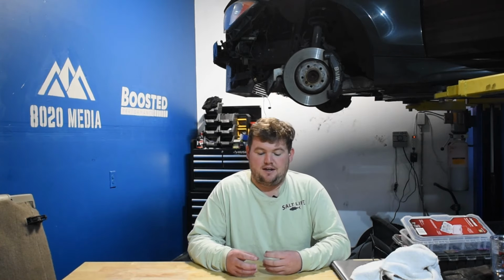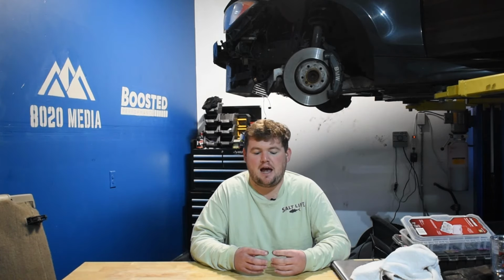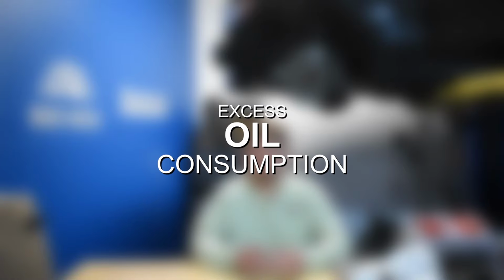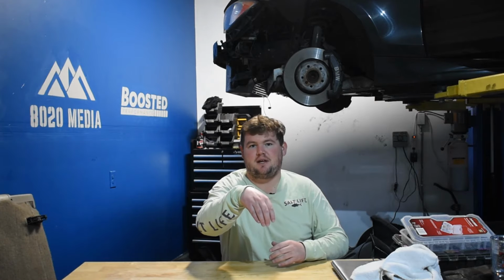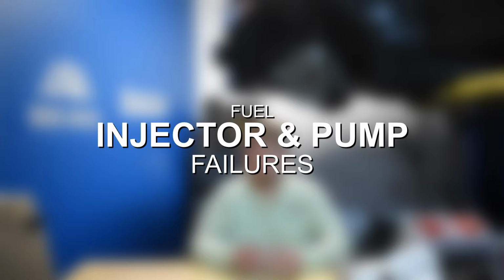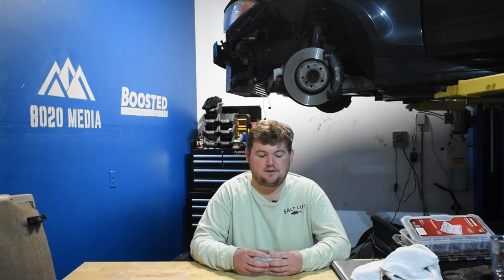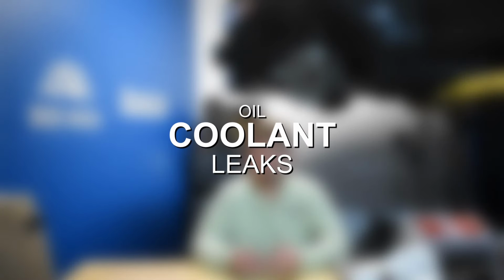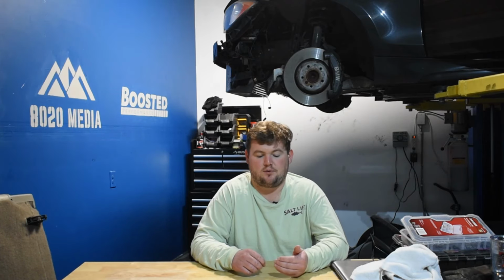BMW N63 Engine | Common Problems & Reliability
Join our FREE BMW community today and experience the ultimate camaraderie among fellow BMW enthusiasts! Connect, share, and revel in the passion for the iconic BMW brand with like-minded individuals who share your love for the ultimate driving experience.

In today's video, Zach focuses on the BMW N63 engine, a power-packed twin-turbo V8 that graces several BMW models. While it delivers impressive performance, it's not without its share of known issues. Zach guides you through the ins and outs of the N63 engine, highlighting the most common problems and overall reliability. Whether you already own a BMW with an N63 engine or you're considering buying one, this video will arm you with the essential knowledge to help you make informed decisions.

The article linked below, written by us, is a more in-depth guide on the common problems with this engine

8020 Automotive owns and operates a portfolio of content websites and eCommerce stores in the Automotive industry. We provide over a million monthly readers with high-quality automotive content, focused predominantly on technical and performance modification guides.
00:58 – N63 Background
02:14 – Common Problem #1 – Excess Oil Consumption
04:07 – Common Problem #2 – Fuel Injector & Pump
05:31 – Common Problem #3 – Timing Chain
06:54 – Common Problem #4 – Valve Stem Seals
08:55 – Other N63 Common Problems – (Leaks, Cooling System, and more)
11:26 – N63 Reliability